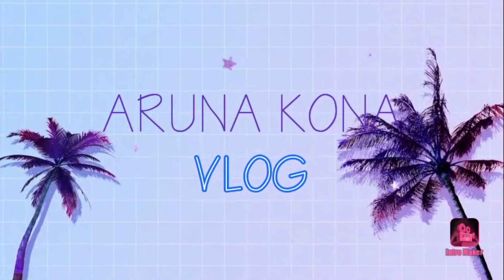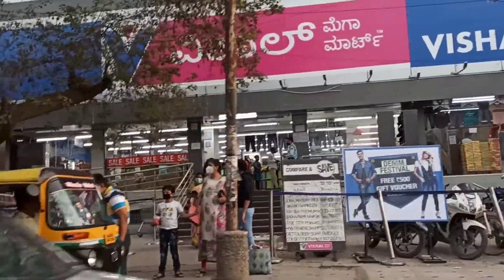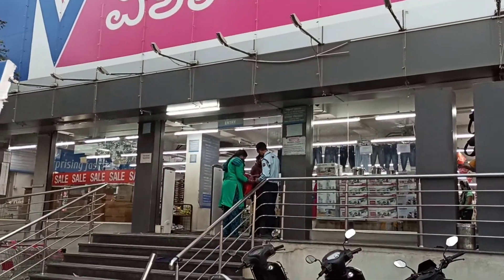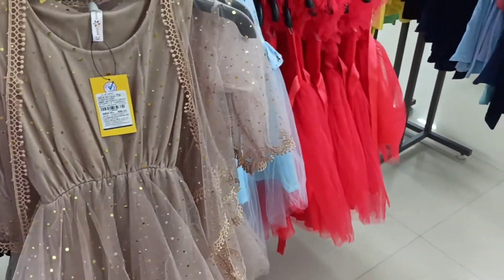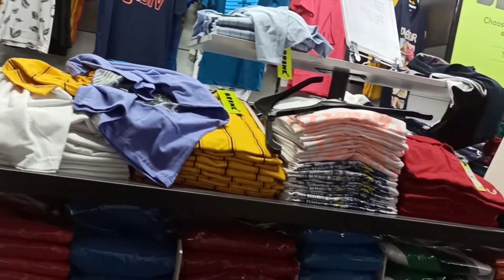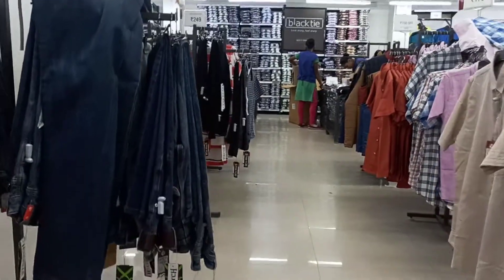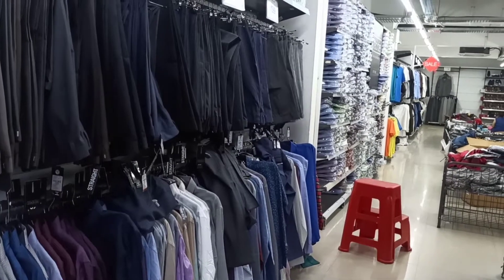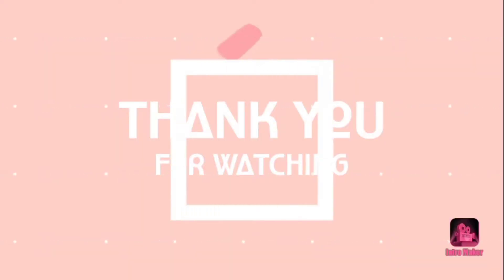Men's wear | kids wear | Toys | Footwear | Vishal mega Mart sale